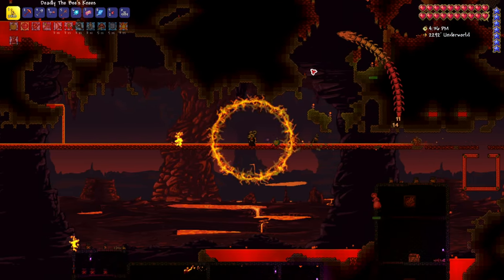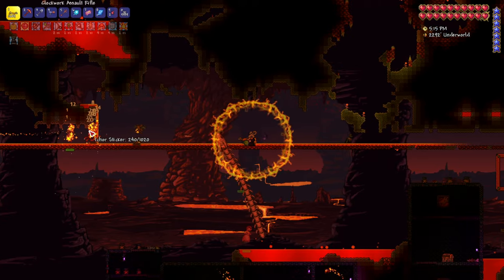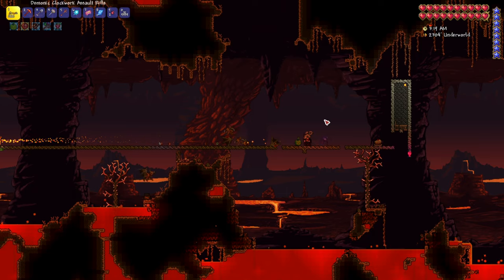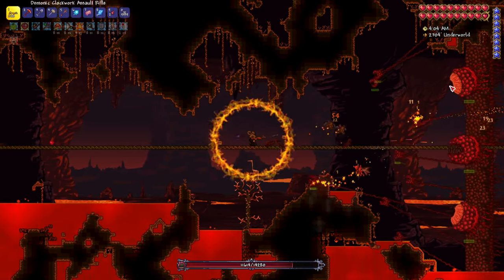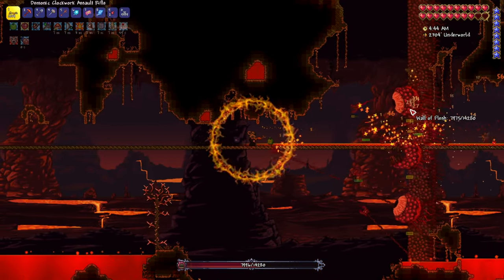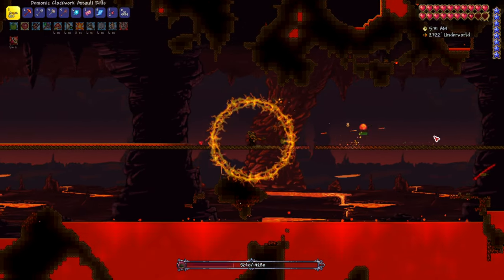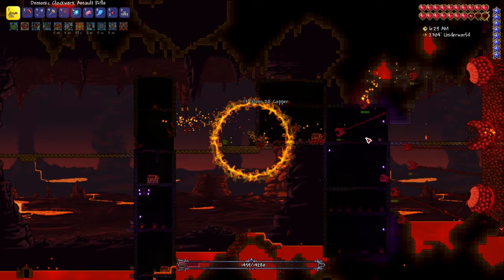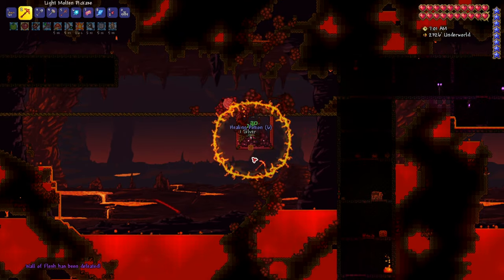How to farm Clockwork Assault Rifle in Terraria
↓EXPAND↓

Today we will look at How to get Clockwork Assault Rifle in Terraria

Terraria , Water Duplication ,  Water Rises , Lava Rises , or any other challenge. Not a speed run / speed runner of Terraria maybe Calamity in the future ranking